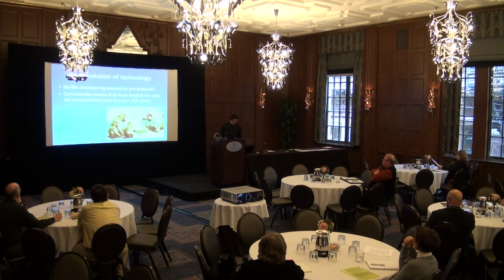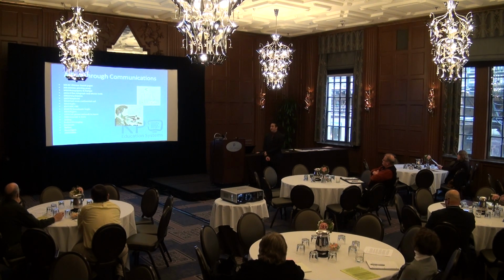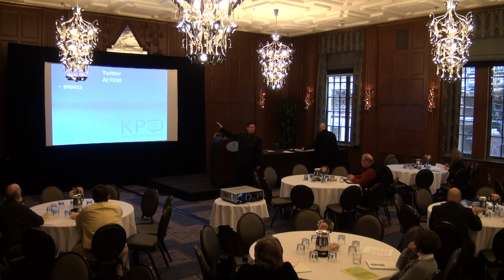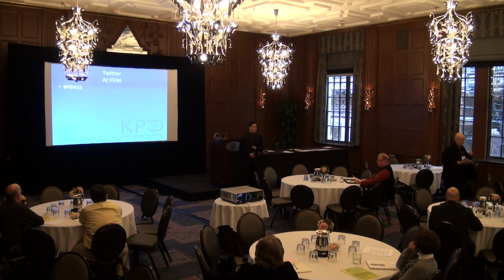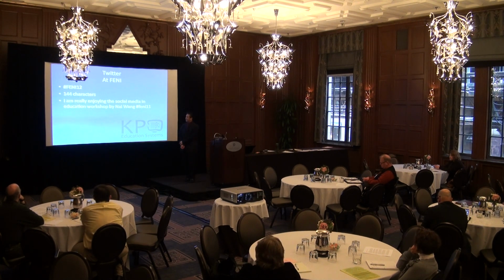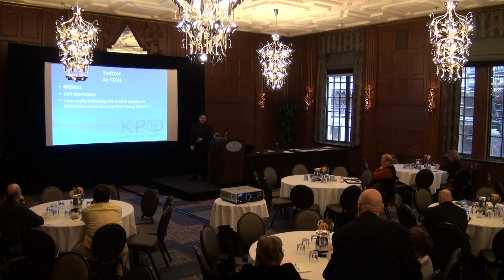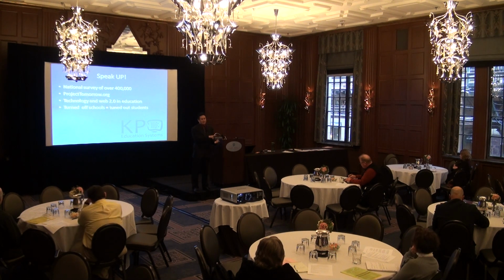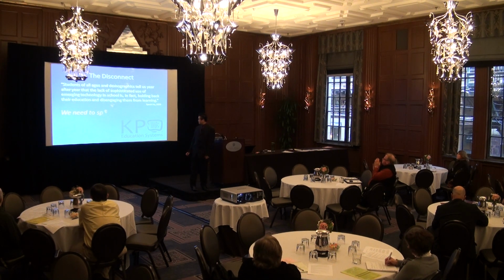FENI Social Media in Education workshop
The world is connected.  This 2 hour workshop exposes culinary teachers to common social media tools that students use on a daily basis to develop practical applications in an education environment.  At the conference they will be putting their knowledge into practice using these tools to connect themselves at the conference online and share their experiences.